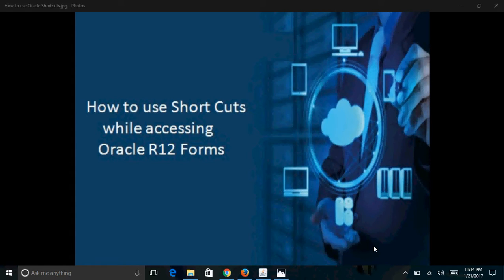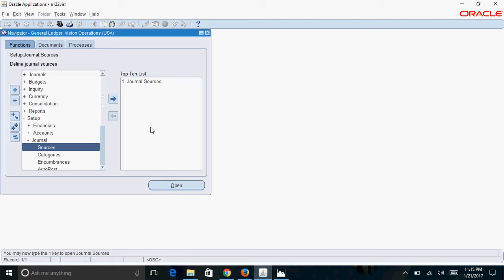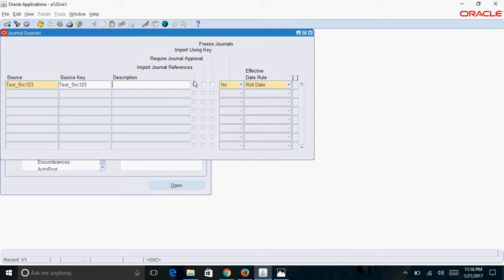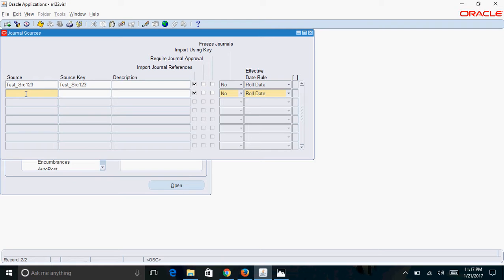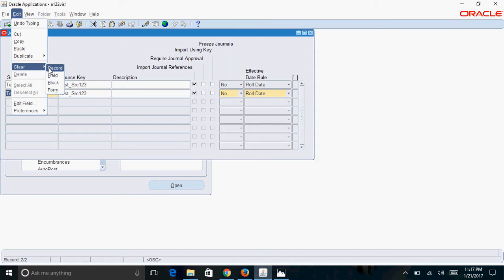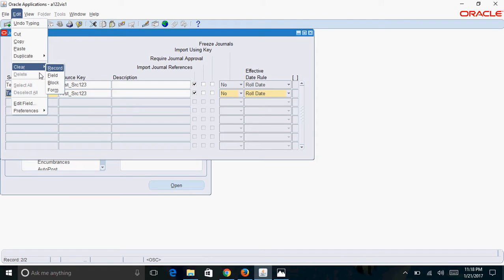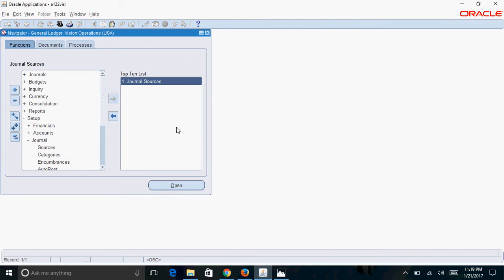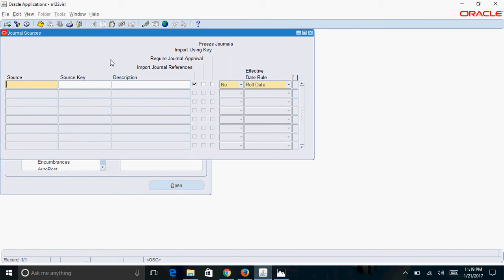How to Use Shortcuts while accessing forms in Oracle Applications